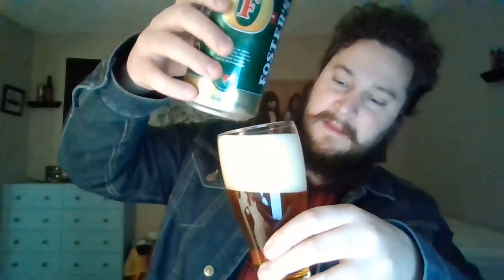Beer Review: Foster's Premium Ale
"Australia's Famous Beer Brand" 5.5% ABV Ale with Caramel Color, Brewed and Packaged under the supervision of Fosters Brands LTD by Oil Can Breweries in Fort Worth TX.